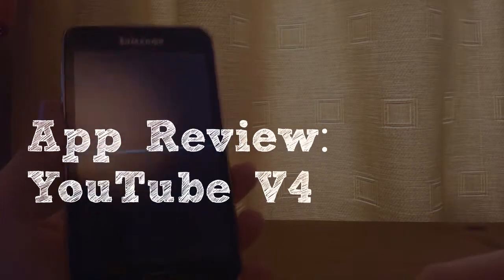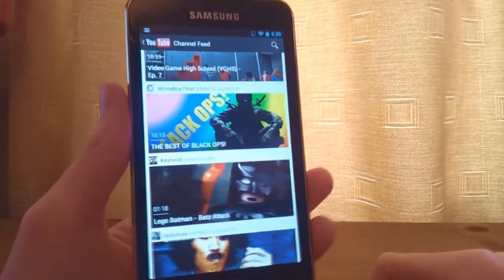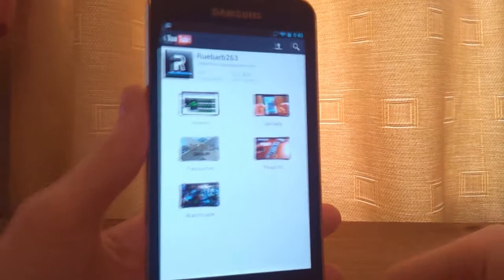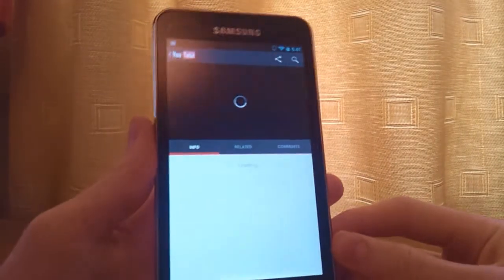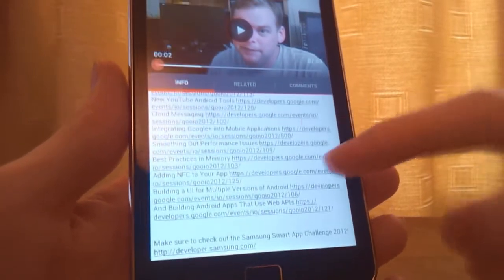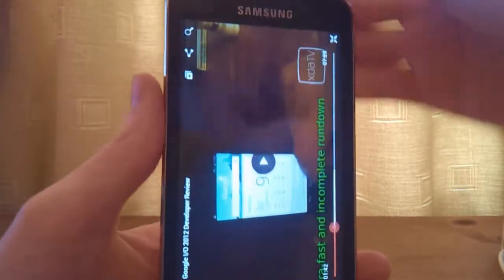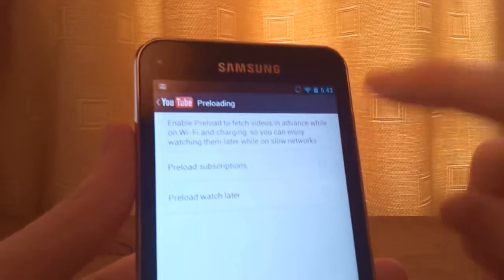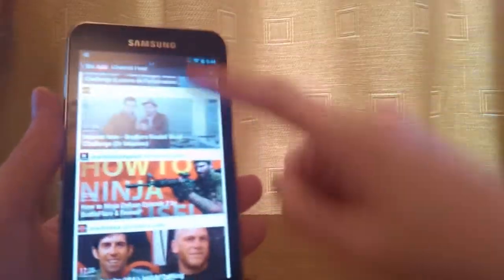YouTube Android app review updated 2012 Google I/O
My video review of the new update V4 for YouTube app